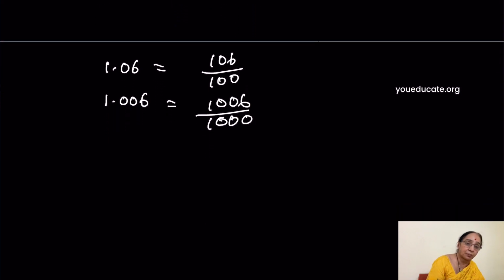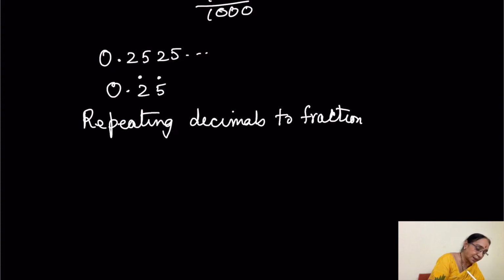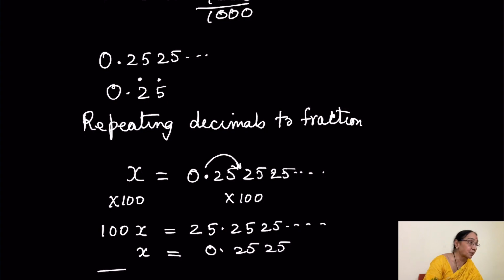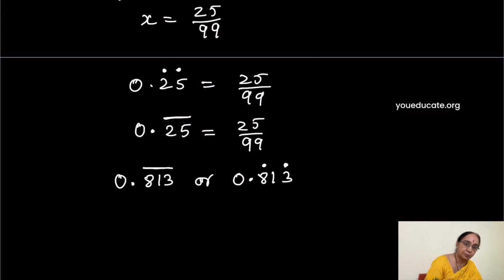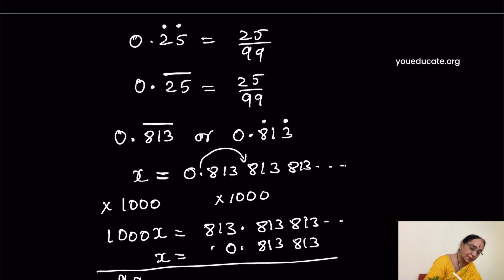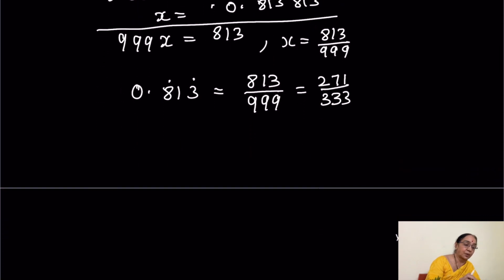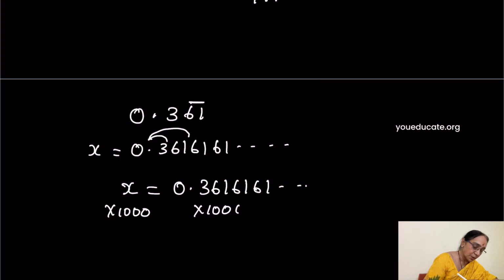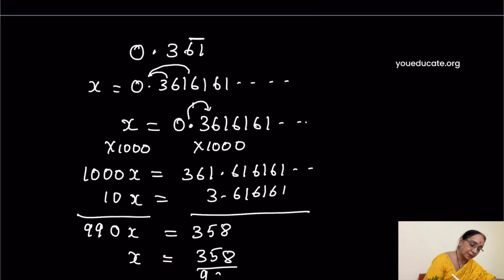Fractions and Percentages - Part 2 (IGCSE) | Cambridge IGCSE 2023+ | A* series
This lesson is tailored for the topic 1.Number and its subtopic C1.5 of the Cambridge IGCSE Math (0580) syllabus.

00:00 - Conversion of recurring decimals to fractions

Professor Jayashree Lakshmanan is the head of YouEducate's math program. She has taught IB, AP, O-level, A-level, and IGCSE Mathematics for many decades in institutions such as the American International School and MCTM International. Professor Lakshmanan is also a licensed examiner and consultant.